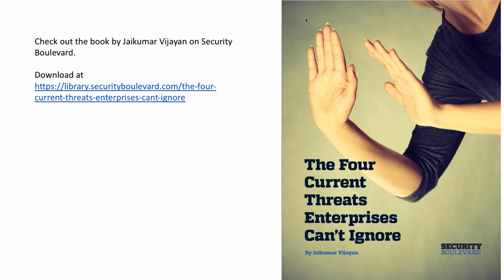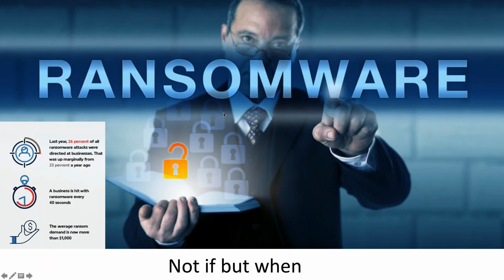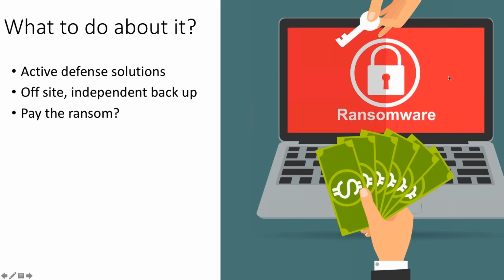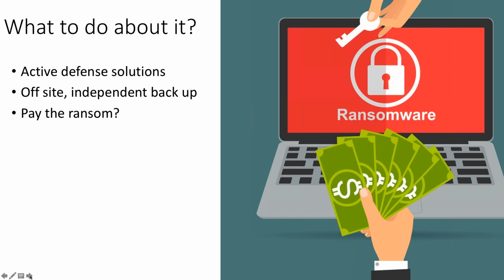The Four Current Threats Enterprises Can't Ignore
The changing digital landscape of data and devices is creating a perfect storm of opportunity for cybercriminals. Enterprises today are prime targets, as more users access more data using more—and more varied—devices. In particular, enterprises today must contend with issues including ransomware, IoT security flaws, DDoS attacks and managing mobile devices on the corporate network.

In this webinar, we’ll take a look at the four current threats enterprises can’t ignore in maintaining a strong security posture and offer tips in alleviating the complexity of and frustration in addressing each threat. Our panel of industry experts also will provide some best practices in preparing now for the next generation of security threats.